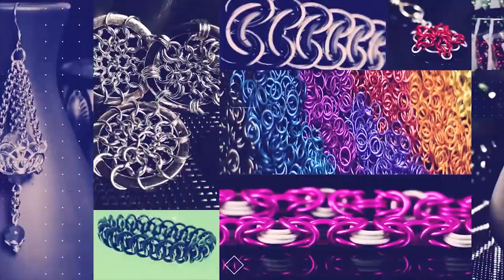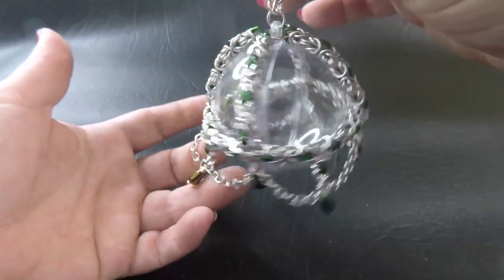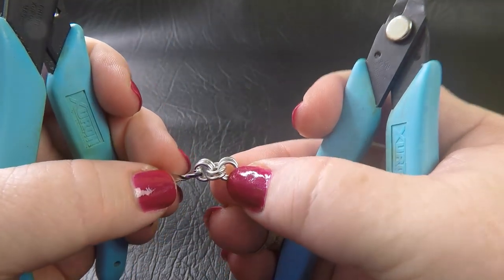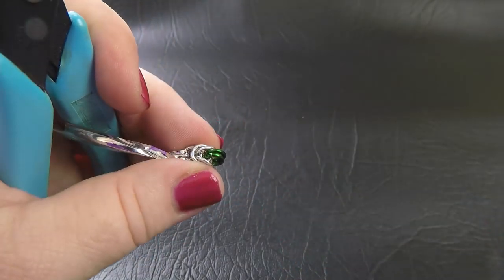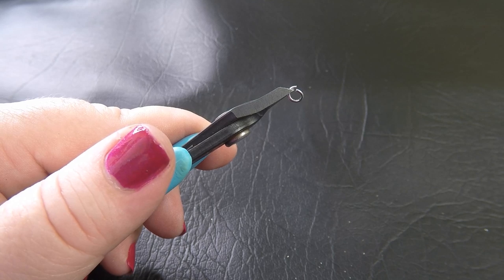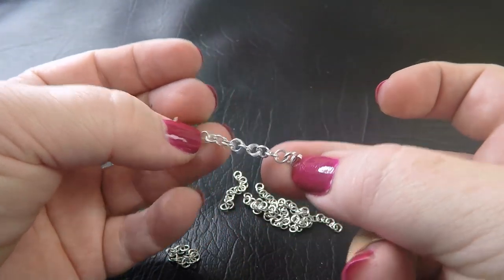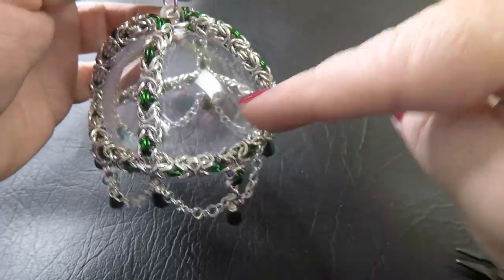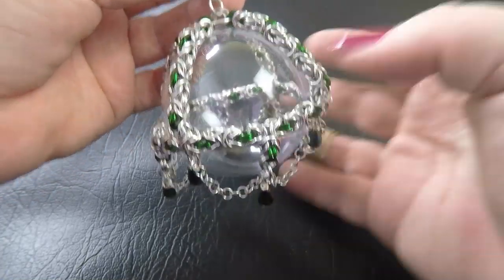Chain Maille Project Tutorial - Byzantine Bauble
Join with Deb from Aussie Maille as she demonstrates one of the kits available in the Maille Club Projects Subscription Service.

To find out more about the Subscriptions we offer, visit our

16G(1.2mm) 5/32” (3.97mm)ID Jump Rings x 360 (Colour 1)
16G(1.2mm) 5/32”(3.97mm)ID Jump Rings x 72 (Colour 2)
20G(0.8mm) 2.75mmID Jump Rings x 112
16G(1.2mm) 5.50mmID Jump Rings x 1
14G(1.6mm) 10.00mmID Jump Rings x
1 Tear Drop Beads 9x6mm x8
Head Pins x 8
Christmas Tree Bauble (6cm)
2 pairs of smooth jawed chain nosed pliers.
1 pair of round nosed pliers
wire cutters

A beading mat is also useful to catch dropped rings.

**All sizes are using the AWG system.

Byzantine.  Original submission on M.A.I.L (Maille Artisans International League) website credited to Antiquity